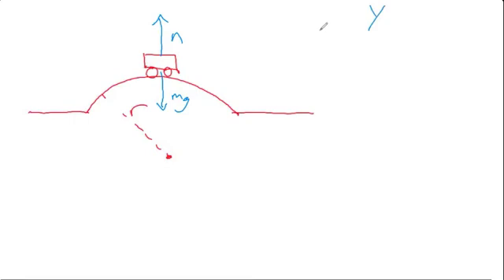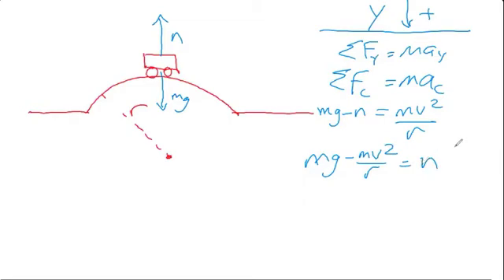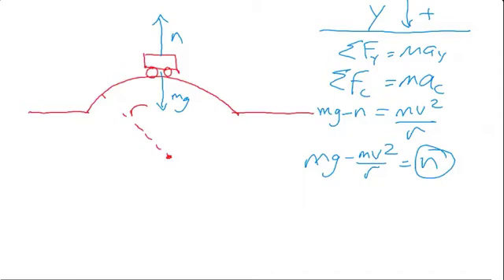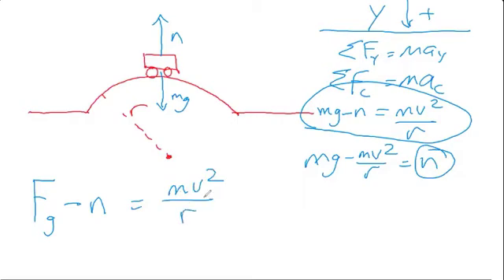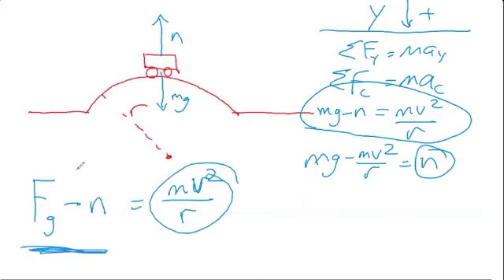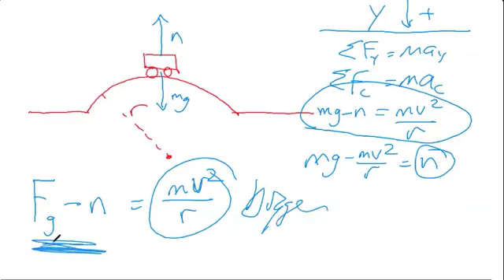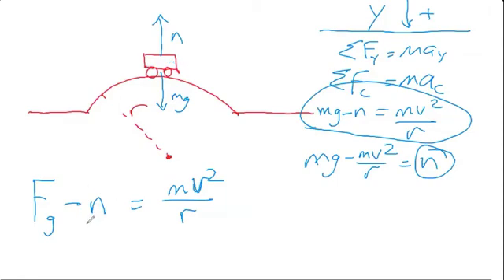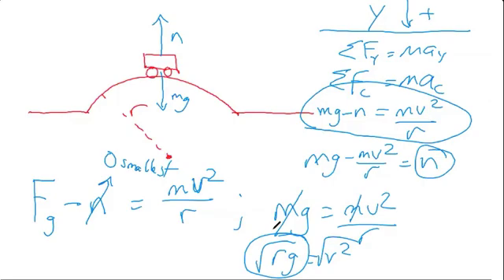Problem: Apparent weight of mass going over hill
What is your apparent weight when you go over a hill with given radius of curvature r at speed v?   What's the fastest you can go without leaving the hill